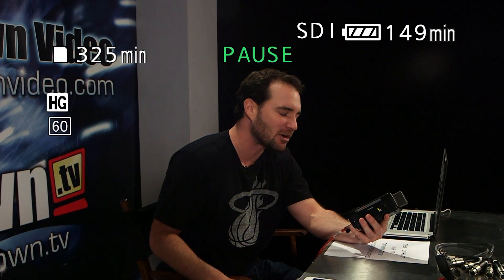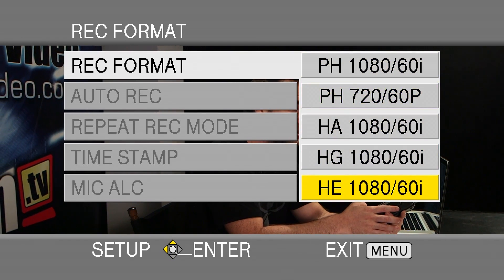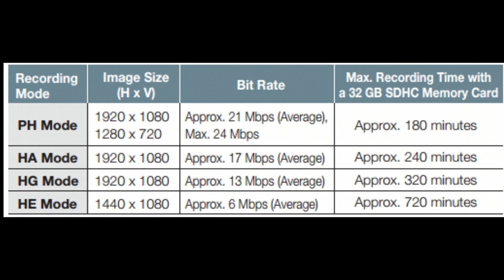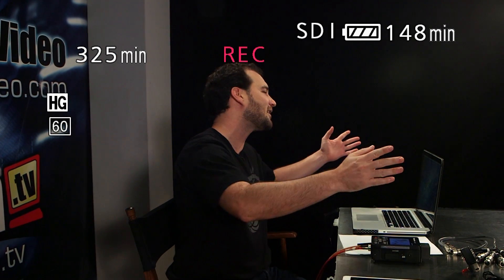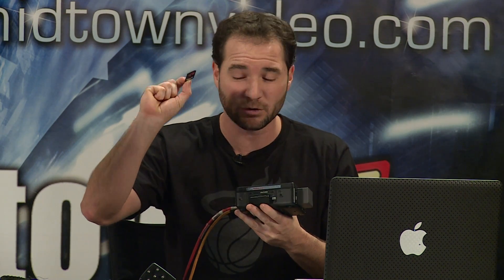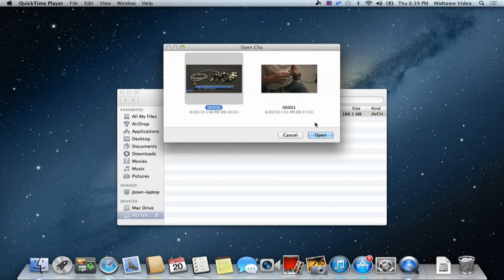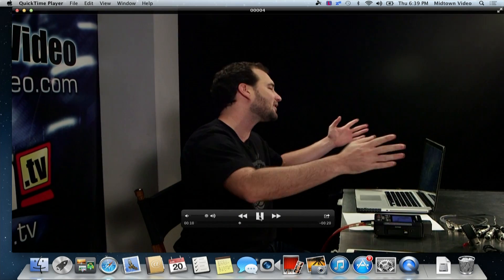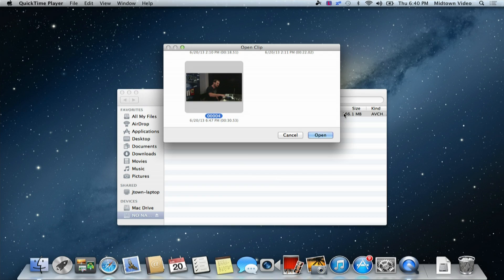Panasonic AGHMR10 ep 46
present: "the .video show, with jesse miller".  This segment features Panasonic's AG-HMR10, an AVCHD recorder with built-in lcd monitor, HD-SDI input, that records on SDHC cards anywhere from 6 mbps to 24 mbps.